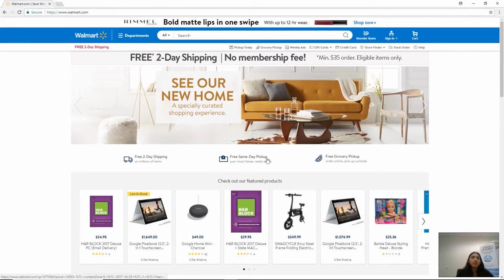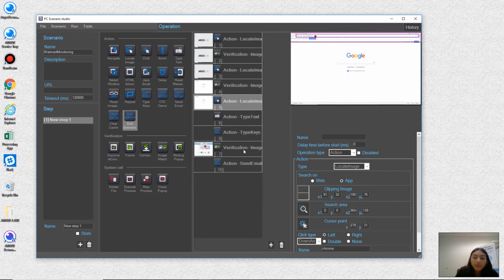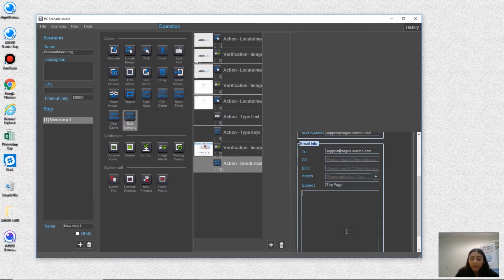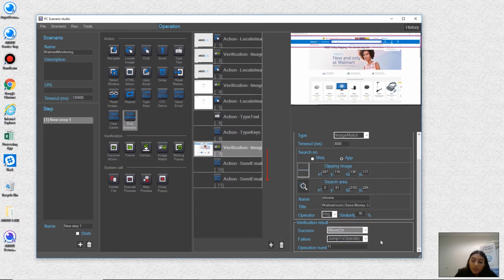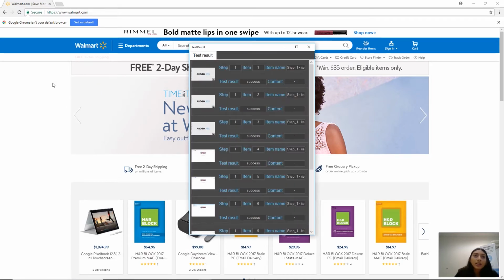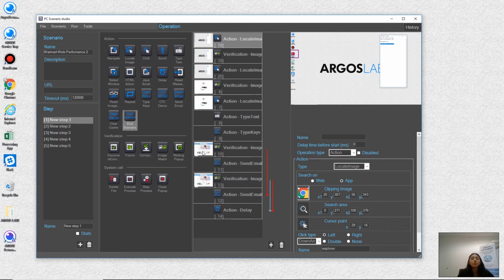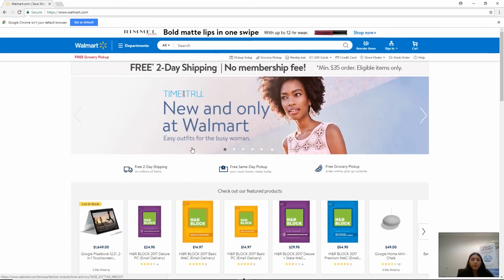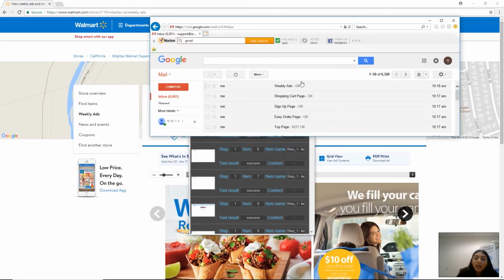Web Performance Monitoring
How to automate Website Performance Monitoring.
This video will show you the world's easiest and fastest way to build automation scenario for Website performance monitoring. It shows how you implement "conditional branching" logic in your scenario as well as configuring a service level threshold and sending email messages according to different results.